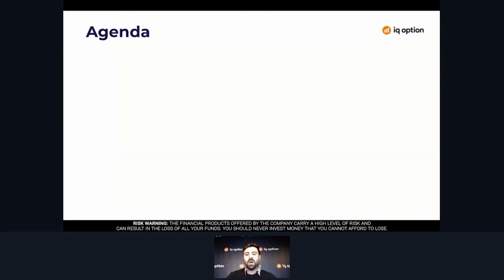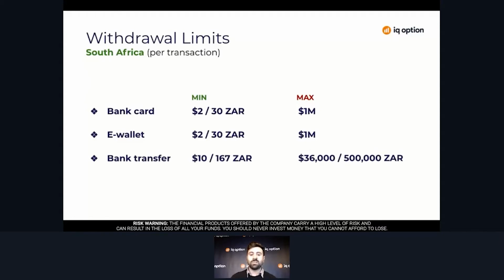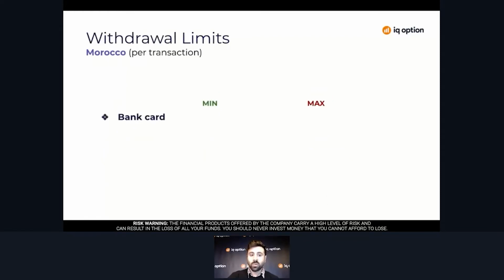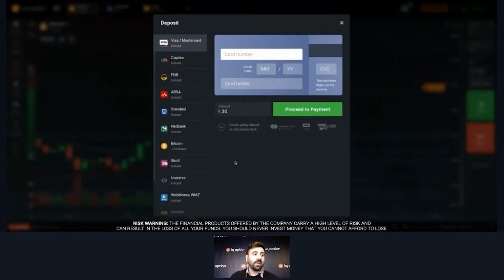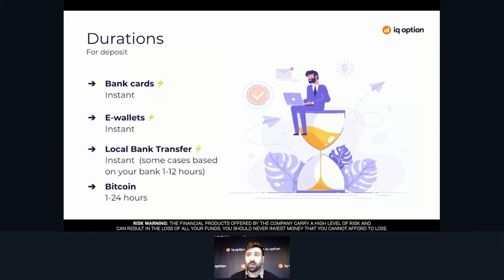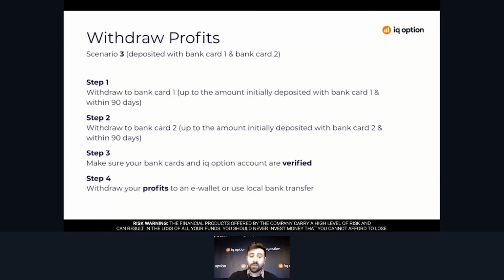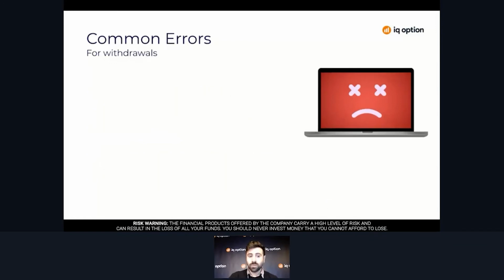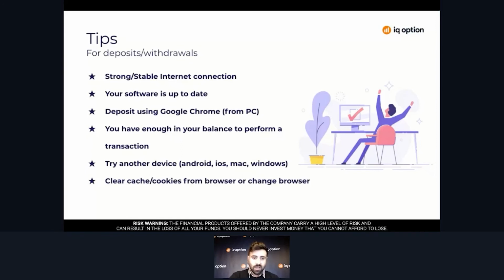How to deposit & withdraw your funds effectively!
Official IQ Option webinar replay: How to deposit & withdraw your funds effectively along with your profits
In this webinar we will show you all methods available to deposit & withdraw funds, we will explain scenarios to help you understand what are the correct procedures to withdraw your profits along with time frames and how to avoid unnecessary delays.
This content is owned by IQ Option LTD and is only intended to users that are not residents of EEA

Risk Warning:
The financial products offered by the Company carry a high level of risk and can result in the loss of all your funds. You should never invest money that you cannot afford to lose.